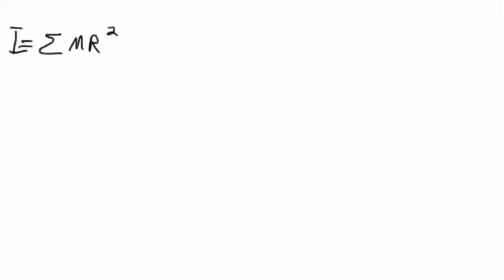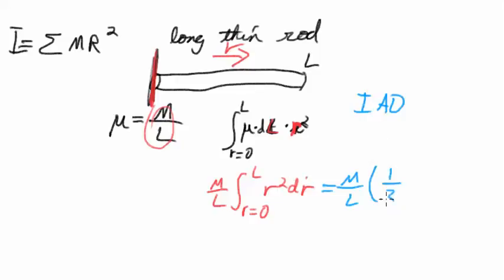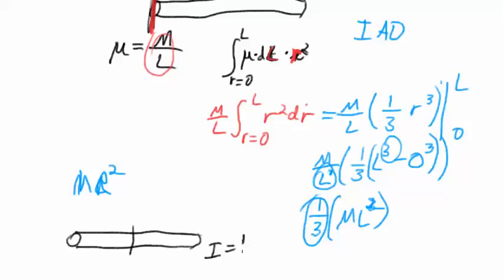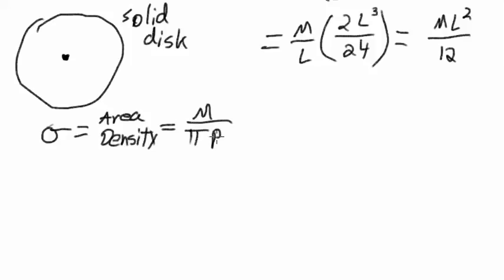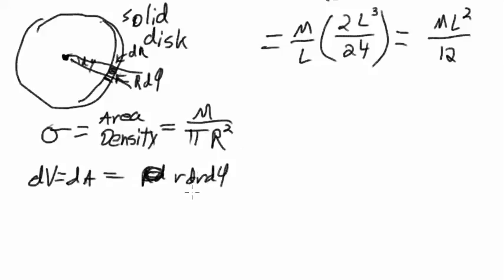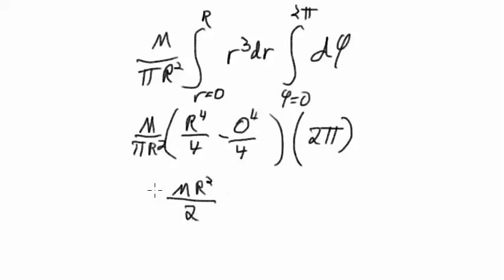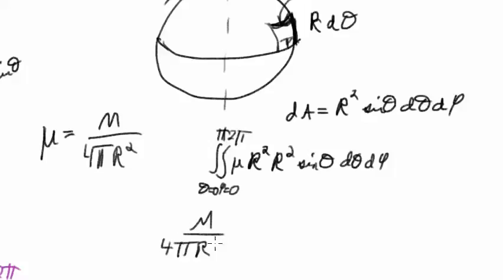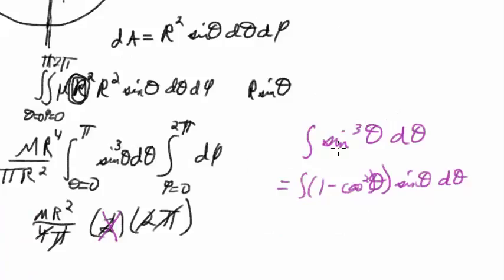Moment Of Inertia: Rod, solid disk, Hollow Sphere